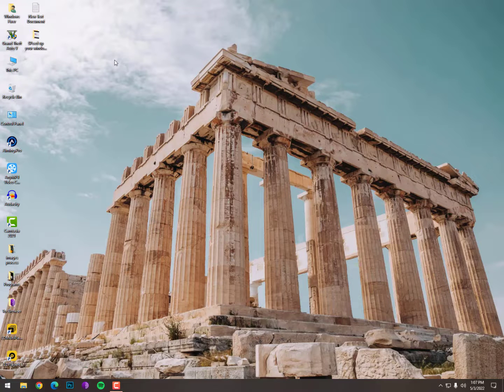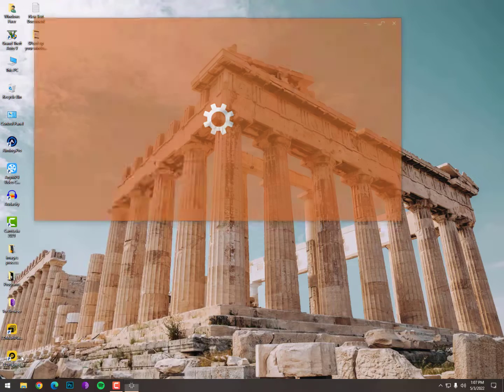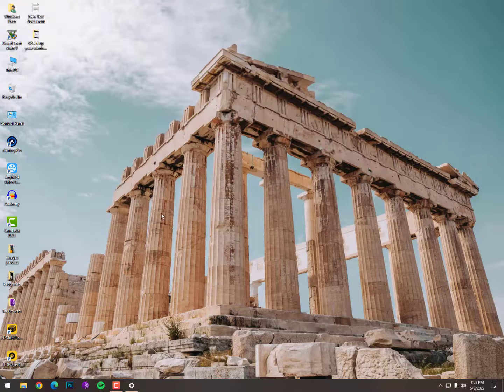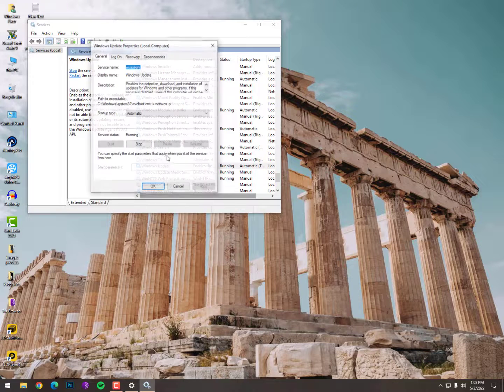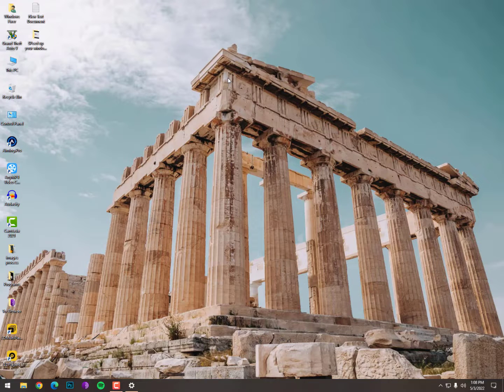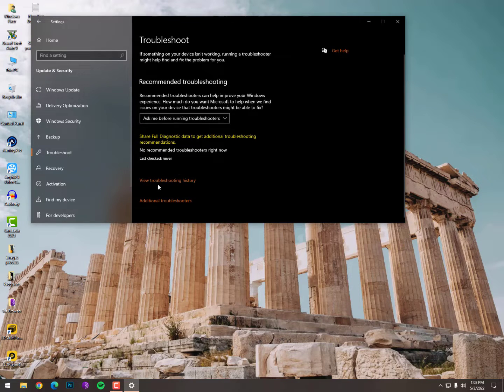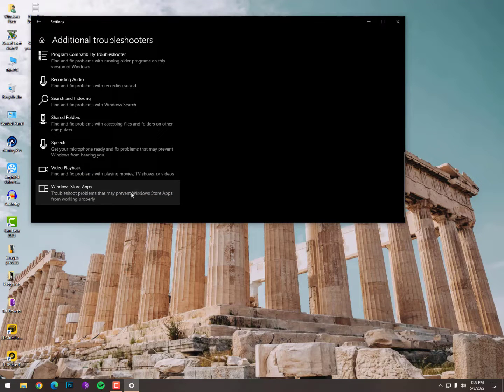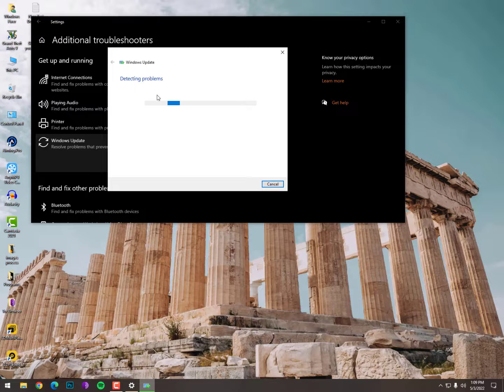Windows Update Troubleshooter - Quick Tutorial About how to reset your Windows 10 Updates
Instead of fix-it tools, Windows 10 uses troubleshooters to help you solve problems with your PC. To run a troubleshooter:

 1- Select Start -- Settings  -- Update & Security  -- Troubleshoot, or select the Find troubleshooters shortcut at the end of this topic.

2- Select the type of troubleshooting you want to do, then select Run the troubleshooter.

3- Allow the troubleshooter to run and then answer any questions on the screen. If you see a message that no changes or updates were necessary, you can try recovery options, or find out more about Outlook error codes and upgrade and installation error codes.